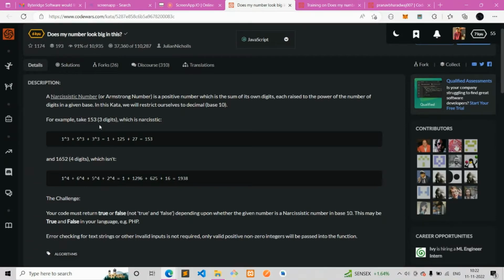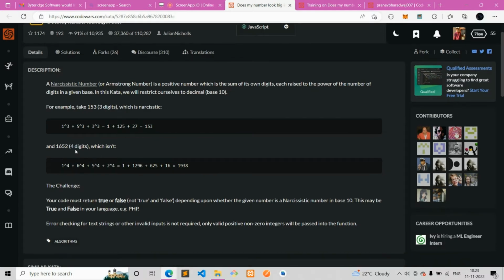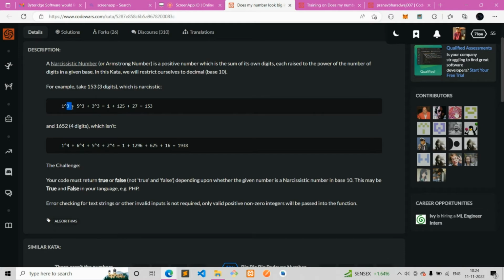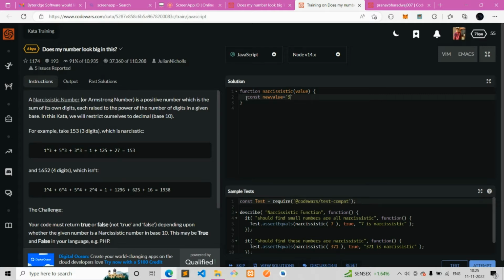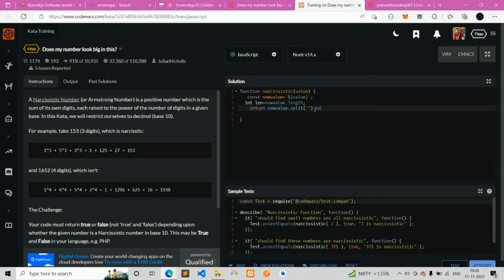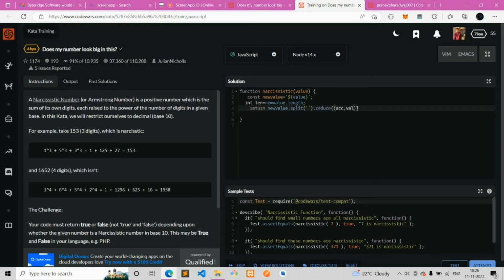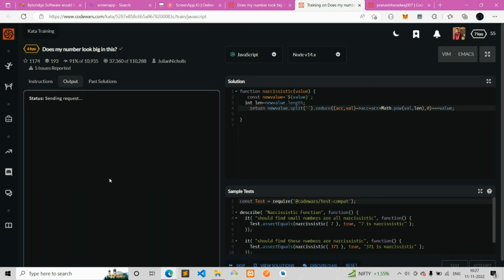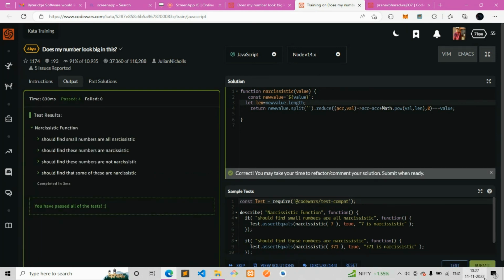Codewars | Does my number look big in this? | Javascript